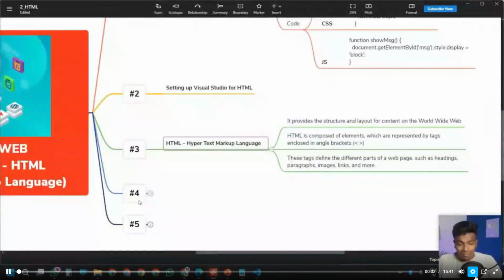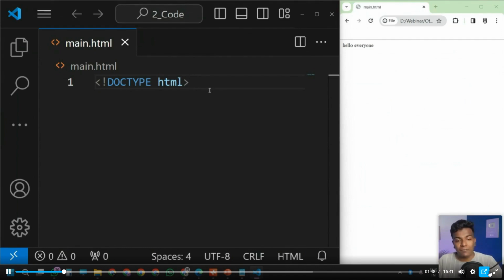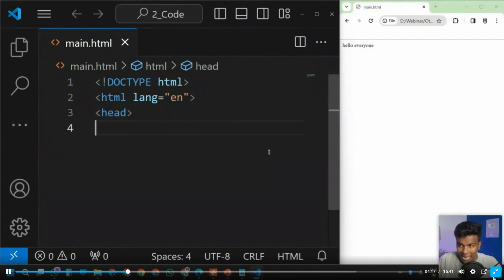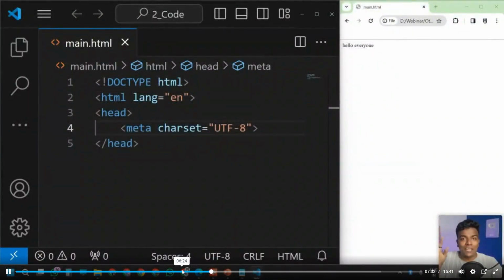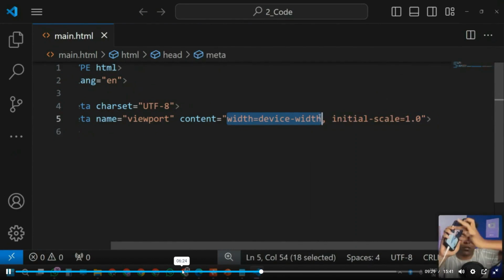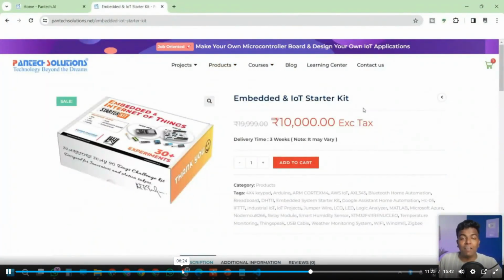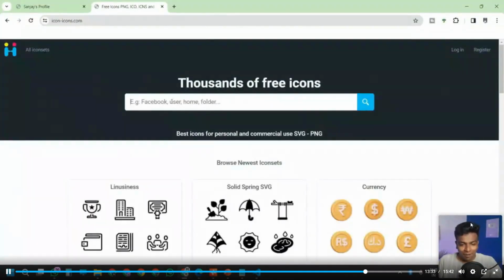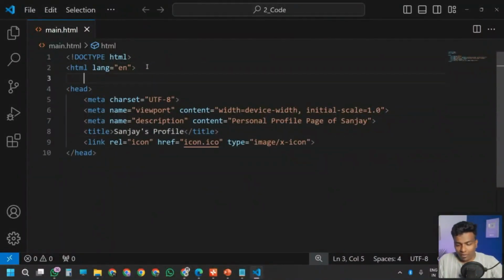Full Stack Development Part 3